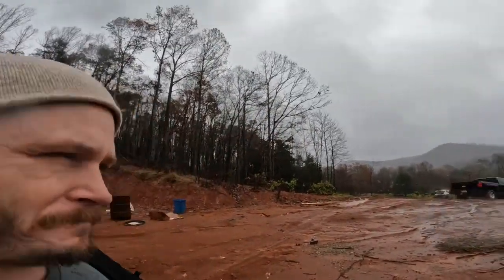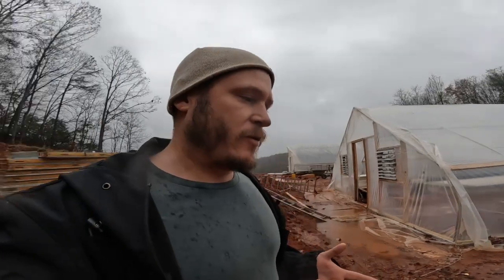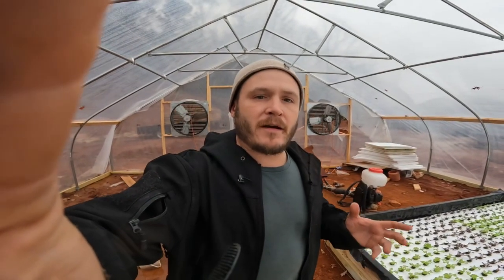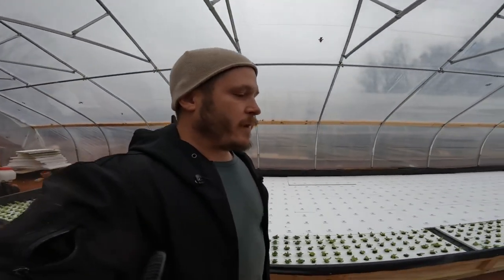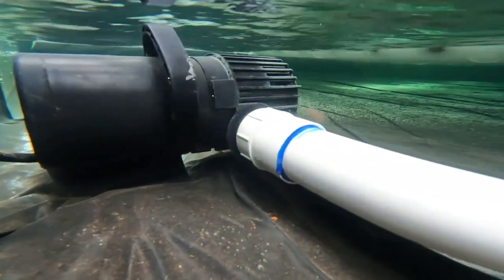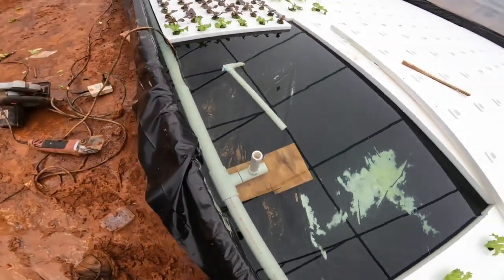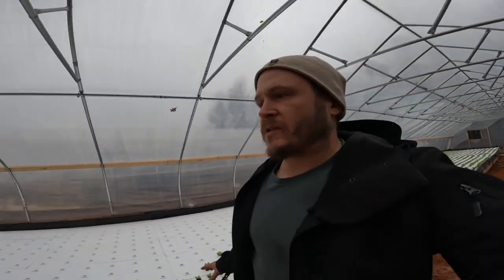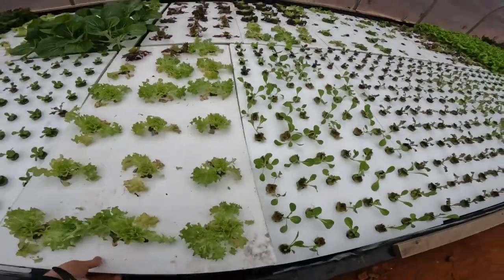Floating raft system part 3 - aeration system - hydroponic Venturi system explained!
Here I walk you through a large hydroponic system aeration system!

I’m using a large water pump and 3 venturis ￼ to circulate water and add oxygen to my hydroponic system.

I also explain how big your water pump should be for this type of set up￼!￼